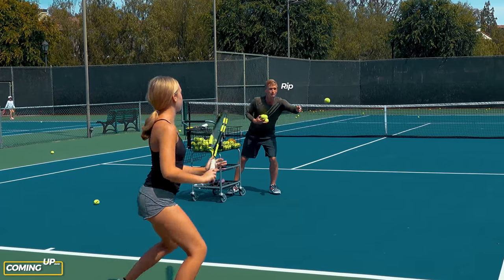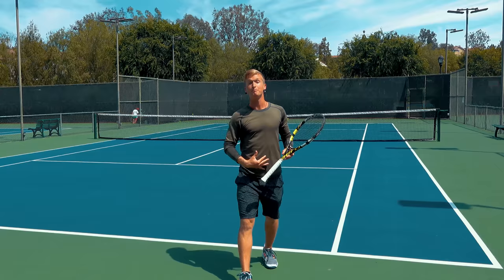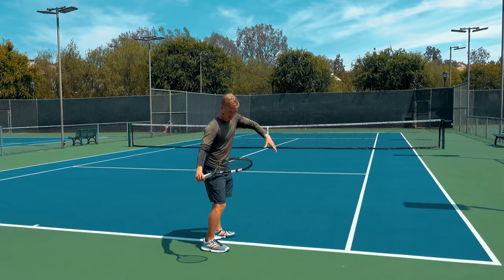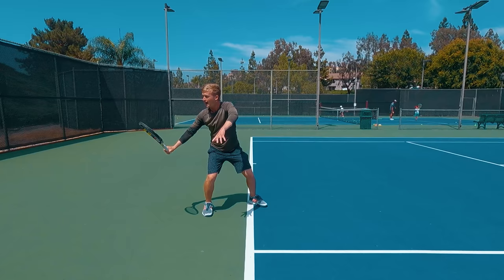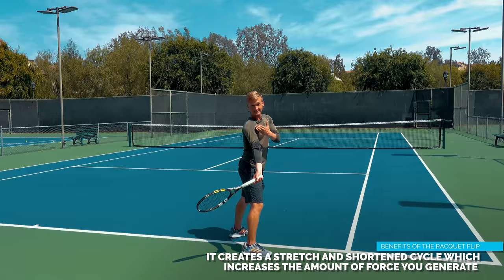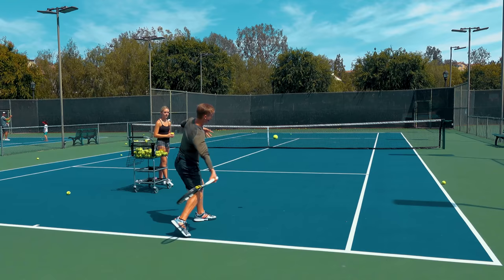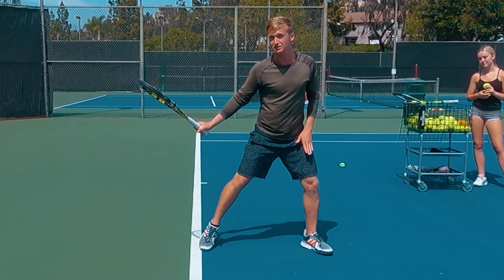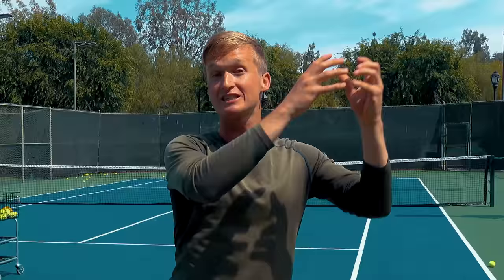The #1 Secret To Effortless POWER + A Footwork Pattern To Gain Topspin and Remove Tension!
🚀Want to TRANSFORM Your Forehand Using a Revolutionary NEW & Proven System?

Do you wish you could strike your forehand like the pro's with that clean and effortless POP? In this week's video I share one of my most valuable insights learned from Legendary Master Rick Macci who taught 5 world #1 players.

This tip alone allowed me to completely transform the way I thought about my forehand and how to reach a world class level in tennis🌎🚀

So let's take ACTION and learn👇

✔️The real source of effortless power and what to focus on in order to gain it.
✔️The technique and biomechanics of your hitting arm structure and why that's the key to gain consistency while ripping full pace.
✔️A holistic footwork pattern to integrate all your learning into 1 move demonstrated by my surprise GUEST!
00:00 - Coming Up
00:08 - Intro
00:26 - What you'll learn in this video
01:21 - Power Intuition
02:31 - Hitting arm structure Biomechanics
05:18 - Live action footwork pattern
07:04 - Chloe's Effortless Forehand!
07:26 - Outro